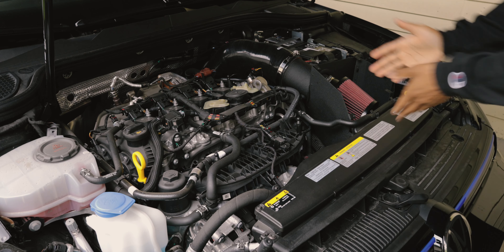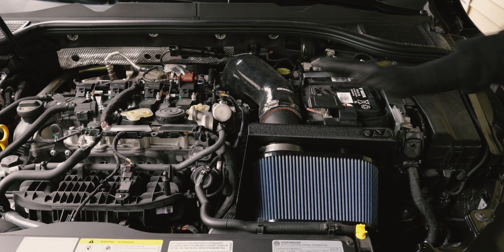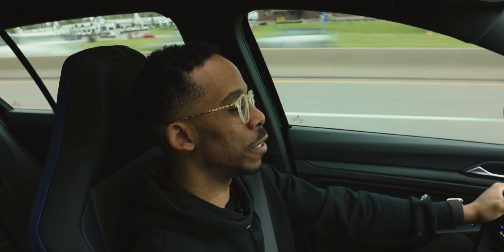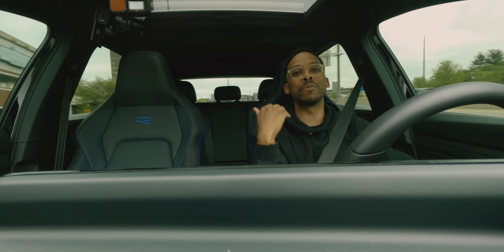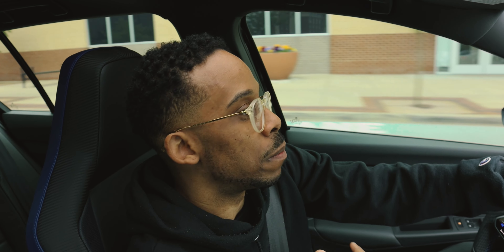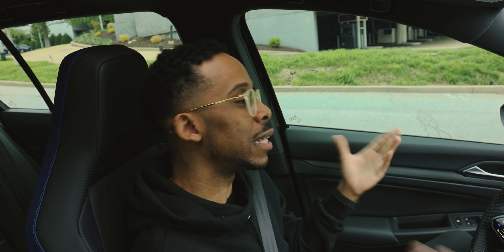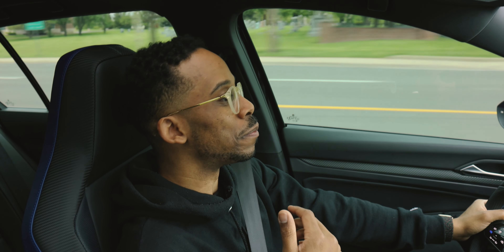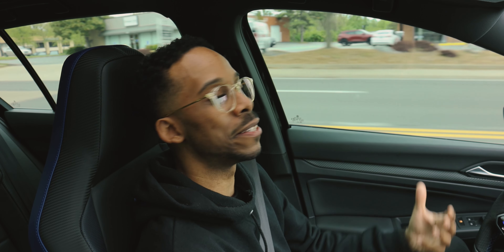New Custom Open Air Intake on the MK8 Golf R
Radar Detector Used
MirrorTap Wiring Kit
Trim tools
My Wheels🚘
Center Caps Used🚘
My Tires🚙
Links to ALL Products used to clean my car:
💦 Similar Power Washer
🍂 Similar Leaf Blower
🍂 Same Leaf Blower(no battery incld)
🌊 Foam Canon
🌊 Foam Soap
💦 Best Pressure Washer Hose(kink-free)
💦 Best Garden Hose
Quick Connect Kit
Best car Vacuum
Snub nose Pressure Handle
Nice Wash Mitt
Best Wheel Brush
Best Wheel/Tire Brush
Best Car Drying Towel
Brake Wheel Cleaner
Tire Shine
Applicator Pads
Floor Mat Cleaner
Edgeless Microfiber Towels
Quality Wash Bucket
2.5 Orfice Spray Nozzles
🎶  Where I get 🔥 music for YouTube❗️
▻ Artlist (up to 2 months free)
🎞 How I grow my YT Channel❗️
🎥  Where I get my Video Animations❗️
🖥️  TECH Kits❗️
📸 New Vlogging Camera ▻
🎤 New Vlog Mic ▻
📸 Old Vlog Camera ▻